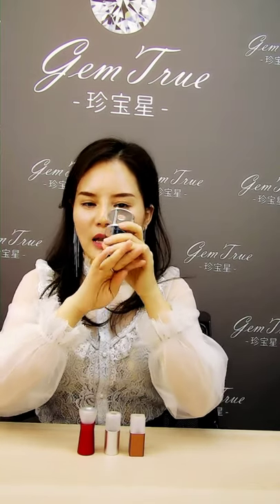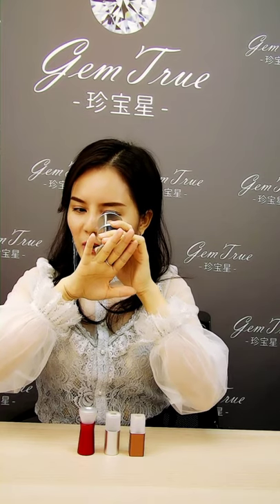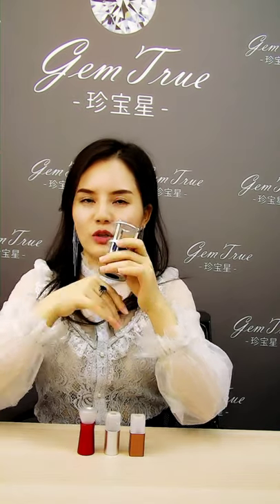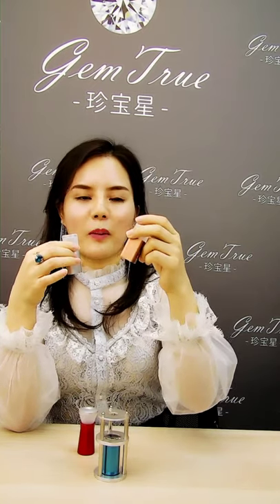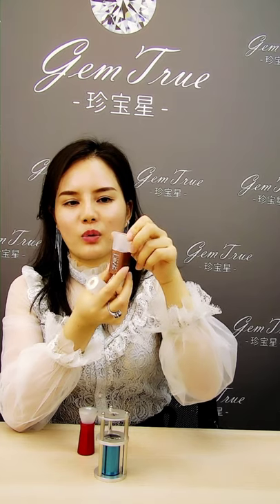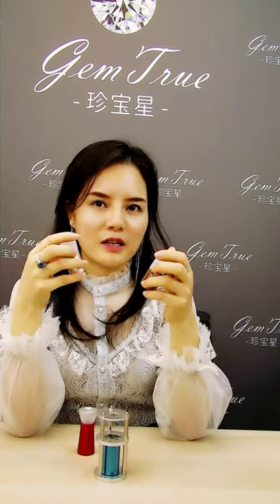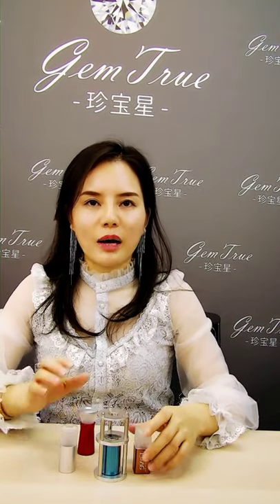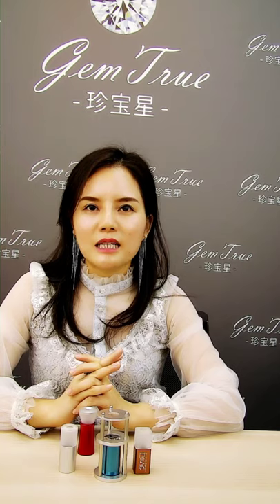DK19008 - Deluxe Hearts & Arrows scope with screw on stone holder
This Deluxe hearts and arrows scope allows the retailer to show the customer the perfect cut of a diamond showing a symmetrical pattern of hearts and a pattern of arrows on the table side of a well proportioned ideal cut stone. Complete with a loose stone base if required and packaged in a white or colour gift box.